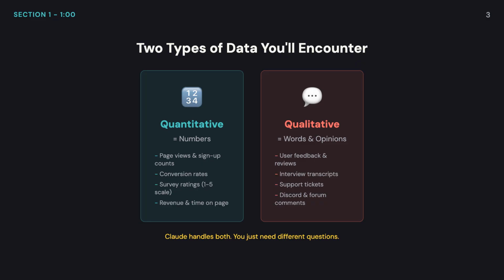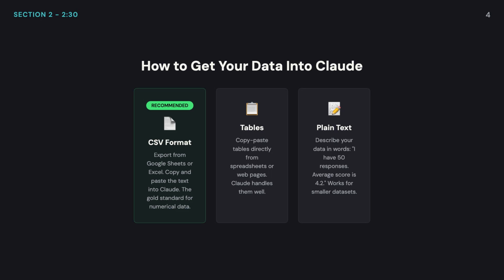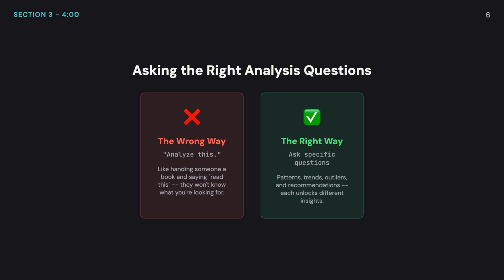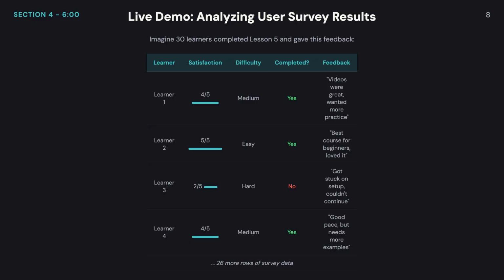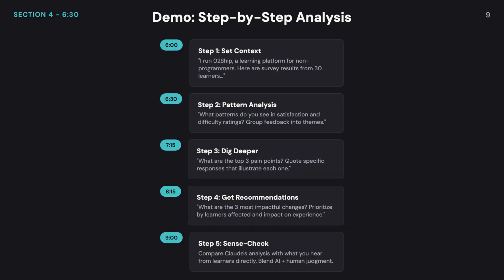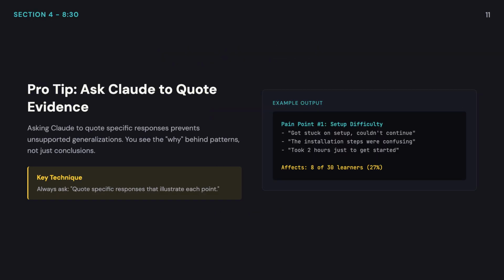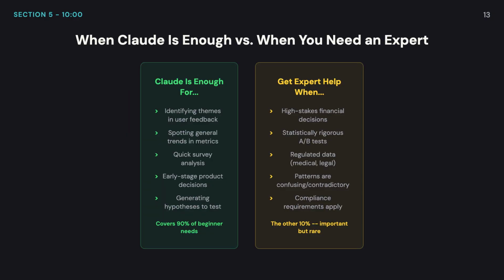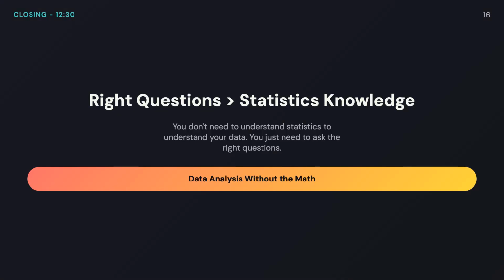lesson 06 video 02